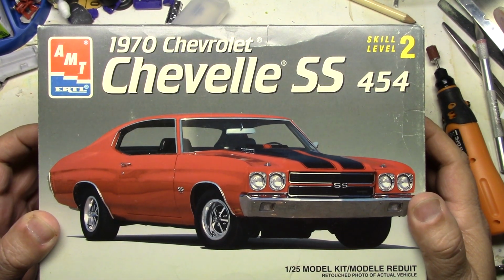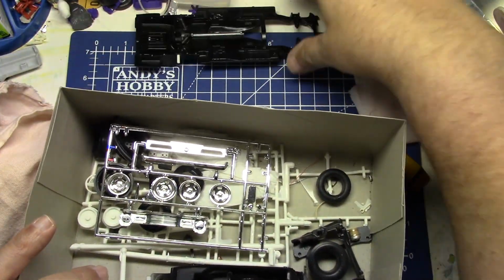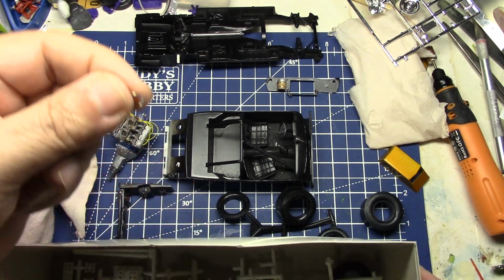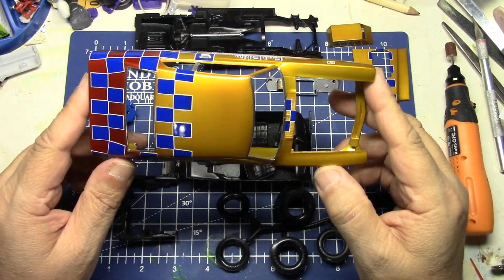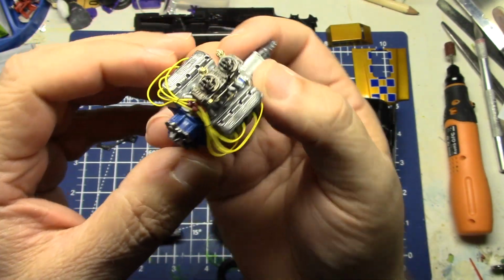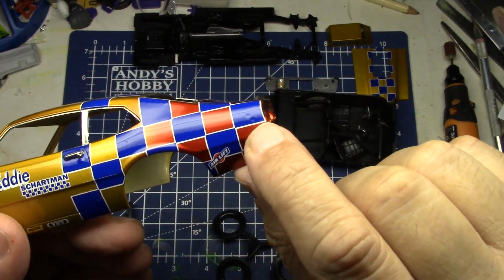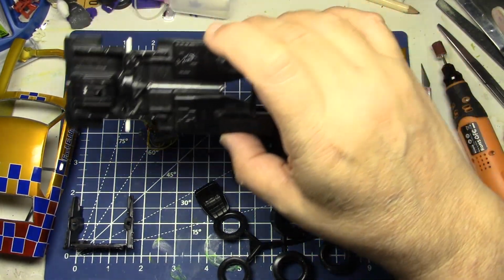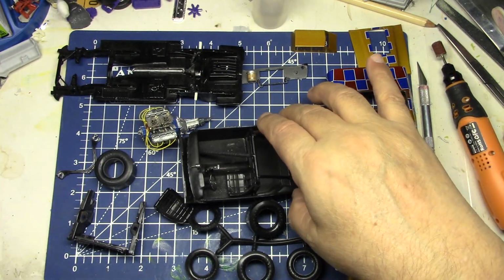The Lost JoHan 1971 Comet Pro stock Update 1 Ep.251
Just sitting at the bench getting ready to finish this project for the Modelzona on the 5th of November 2022.
L.C.
Channel Merch

2023 World Tour "I Hoard Model Kits" Tee Shirts

Luka Cee

Cashew Cosplay

Denise Void

AZLeo Valor